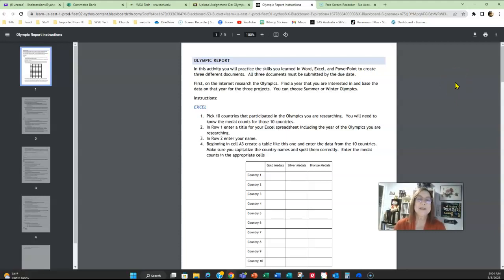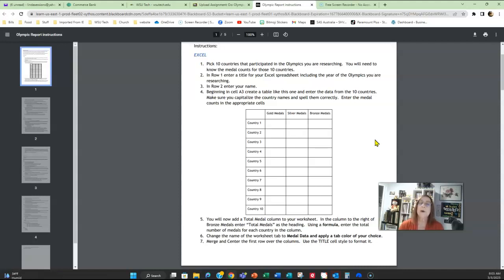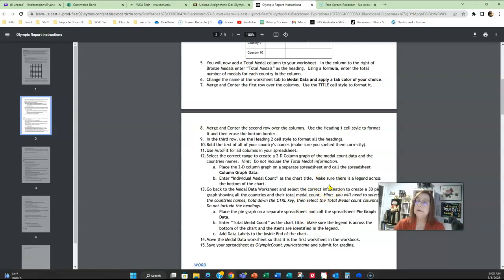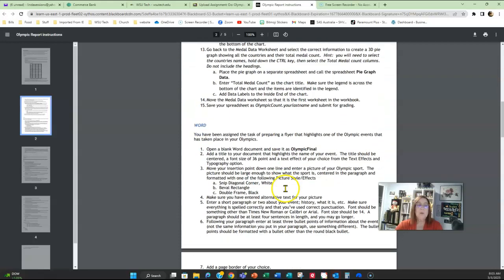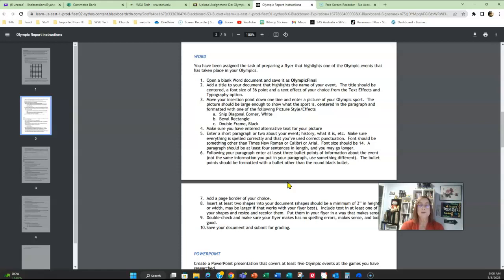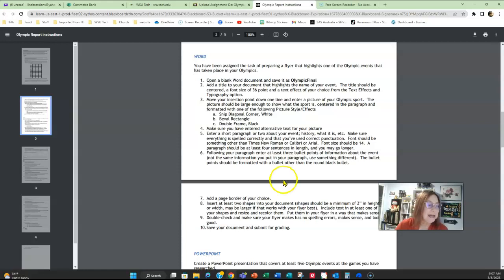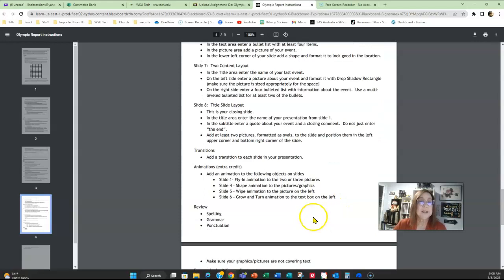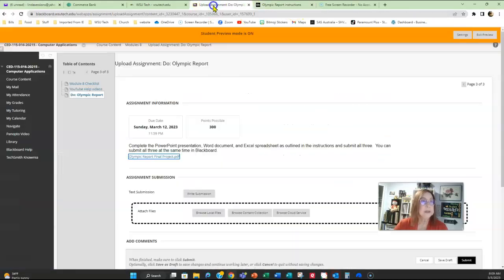SP 23 CED 115 8 Week - 8 wk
Follow along as Linda Sessions (@4doxs1lab ) provides an overview of the final project for CED 115!